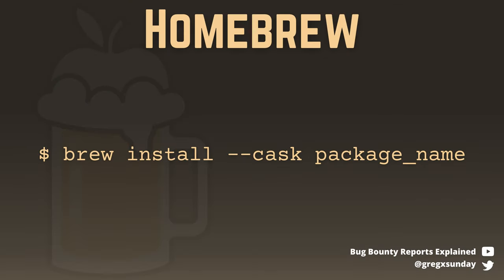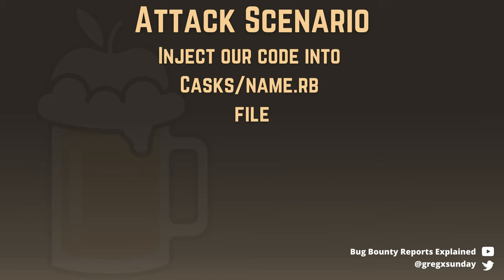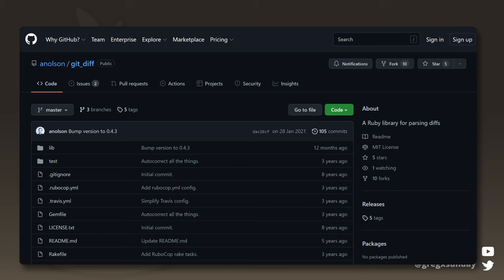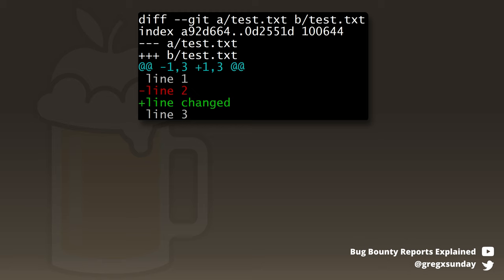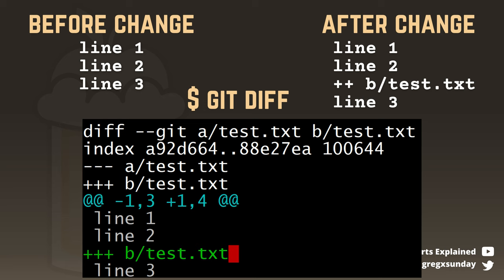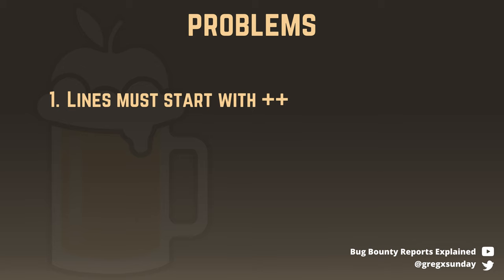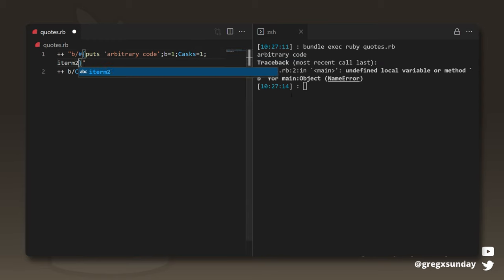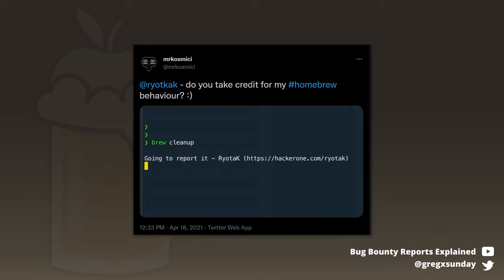Injecting code into any Homebrew Cask by attacking GitHub Actions script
This video is an explanation of the vulnerability in GitHub Actions script used by Homebrew repository to automatically merge some commits. The attacker - RyotaK was able to publish code to any ruby file within Casks folder, thus gaining an RCE on anyone using brew casks.

Timestamps:

00:00 Intro
00:21 Auto-updating Homebrew Casks
02:43 Hiding lines from git_diff
05:54 What does ++ mean in Ruby?
06:32 Bypassing regex filename match
06:55 Dealing with undefined variables
07:32 Bypassing Rubocop